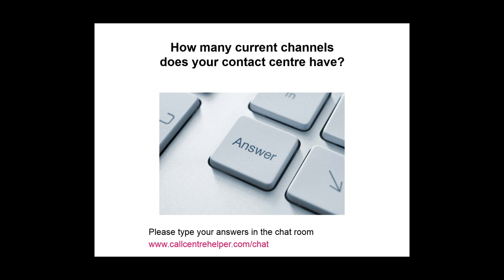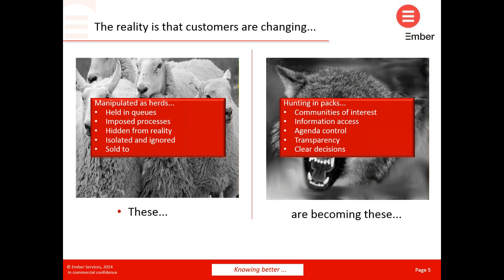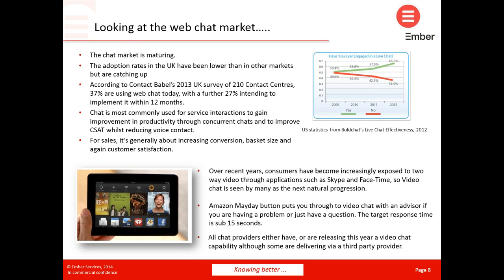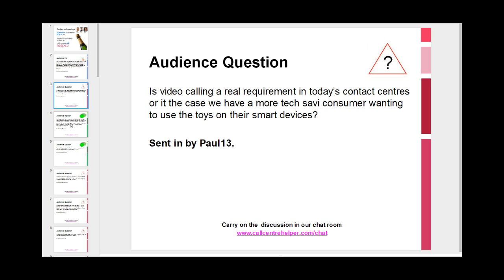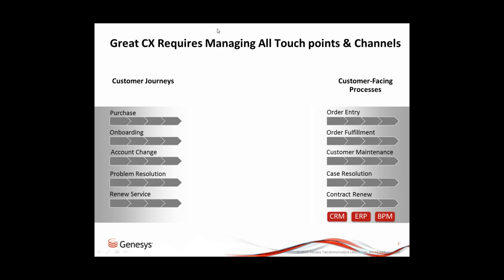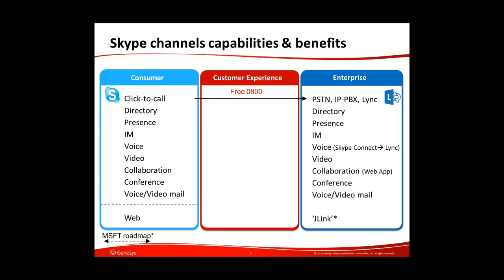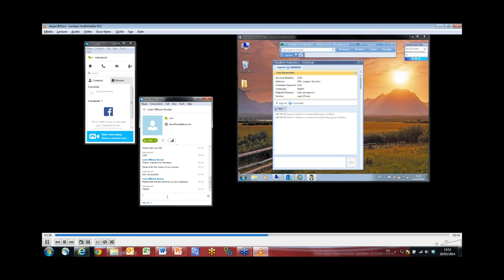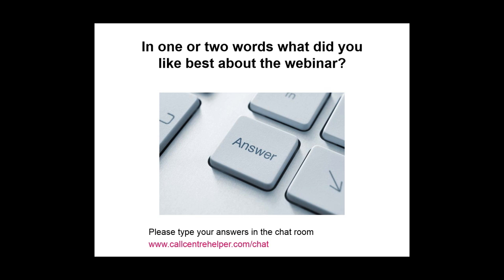Webinar Replay: Skype and the Contact Centre